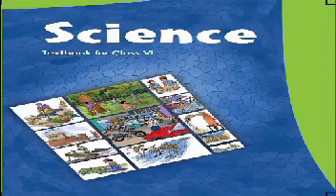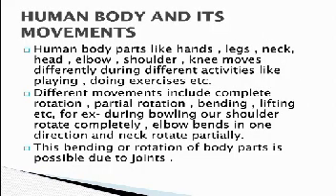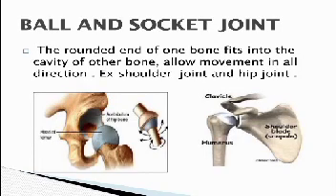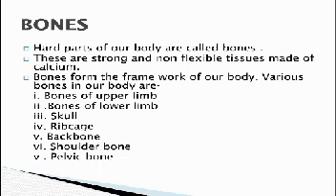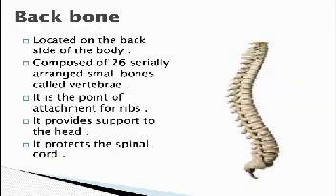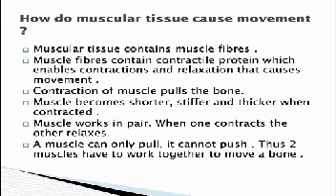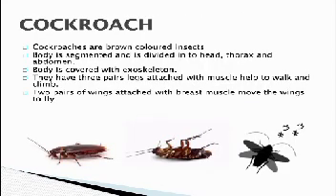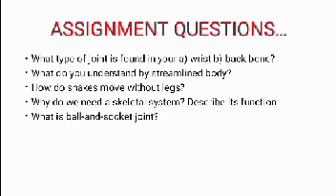Class VI Science CH 5 BODY MOVEMENTS